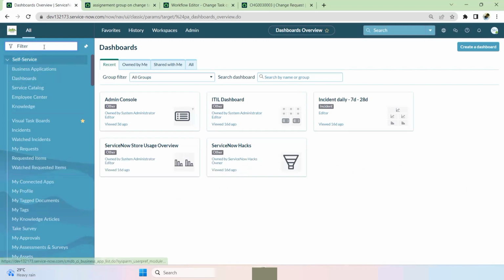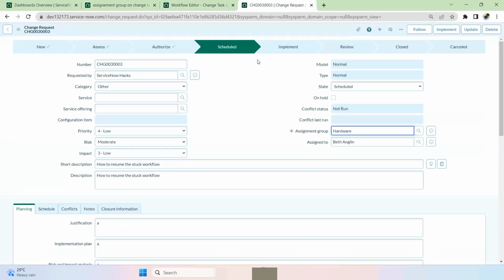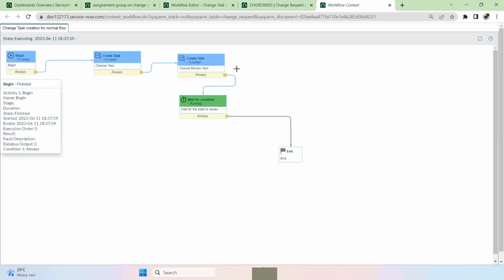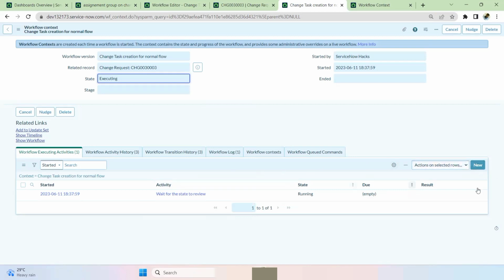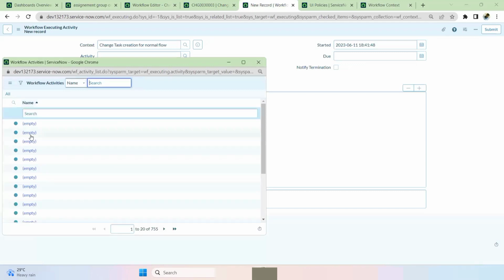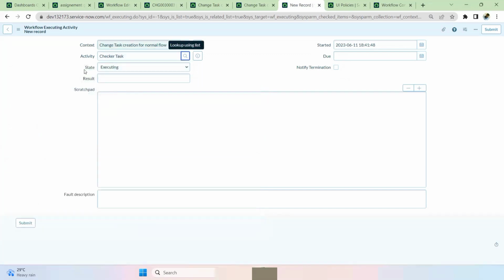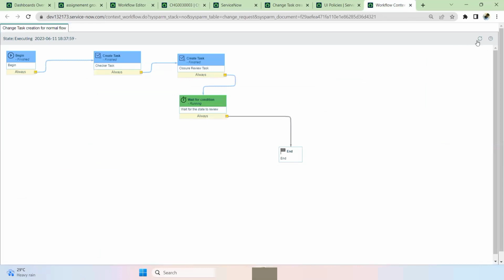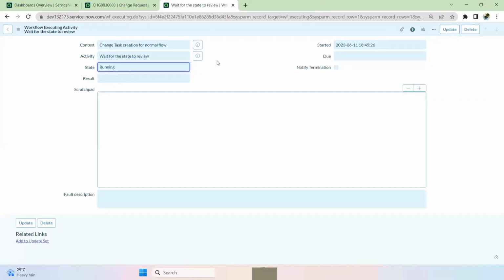Unlocking Workflow Efficiency: How to Progress Stuck Workflows in ServiceNow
How to Progress / Resume Stuck Workflows in ServiceNow.

Are your workflows getting stuck in ServiceNow? Don't worry, we've got you covered!
In this video, we'll show you practical tips and tricks to effectively progress stuck workflows in ServiceNow. From troubleshooting common issues to leveraging advanced features, you'll learn how to streamline your processes and boost productivity. Watch now and unlock the full potential of ServiceNow!